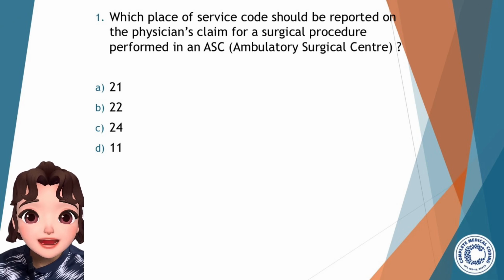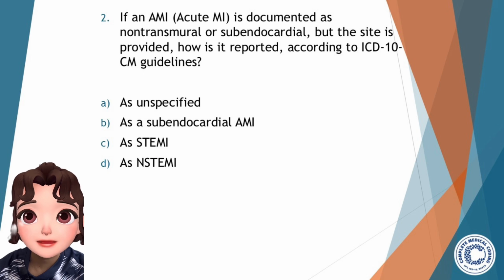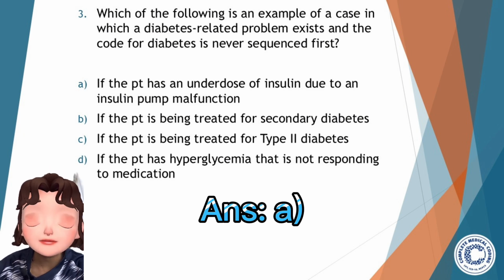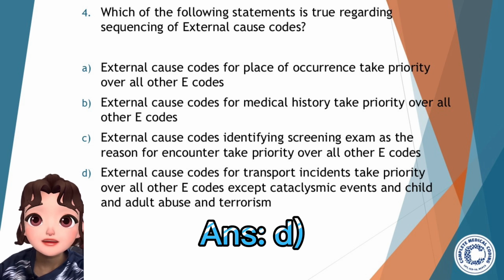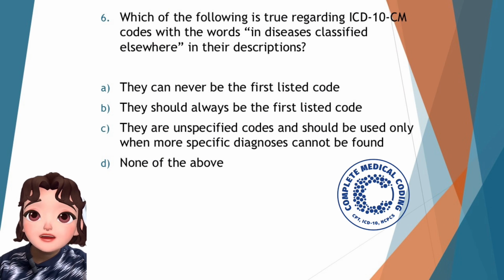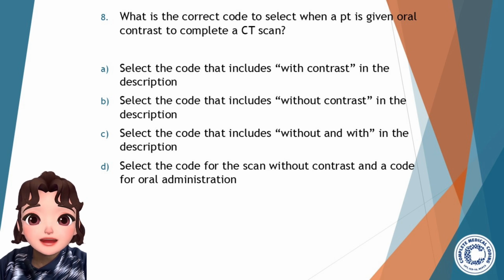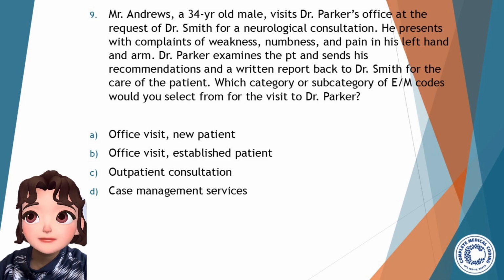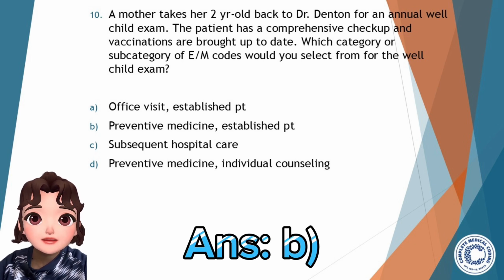CH-48: MOCK QUESTIONS l Anatomy l CPC l Medical Coding Course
Anatomical practice questions